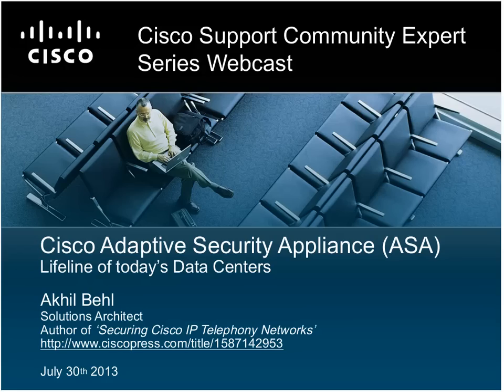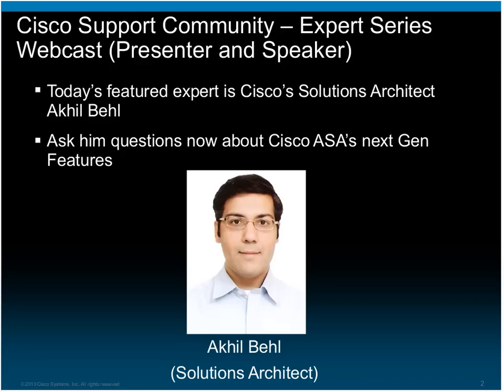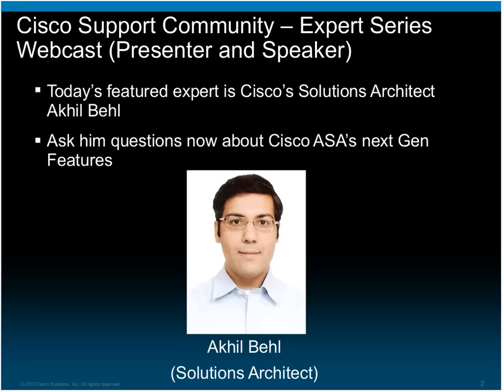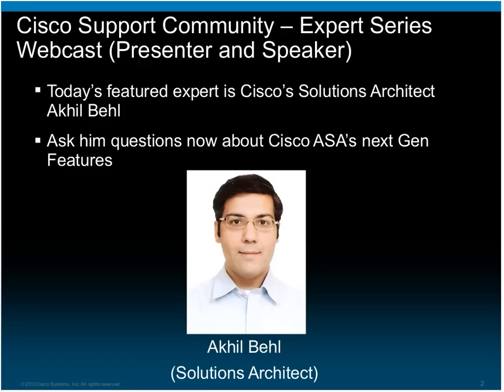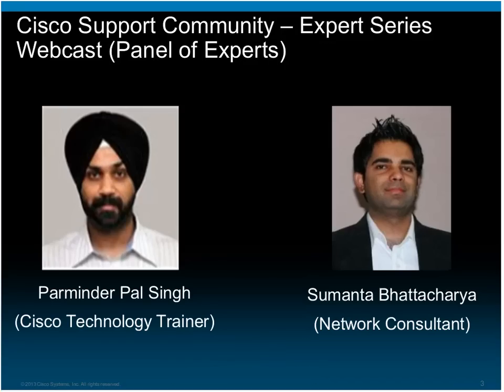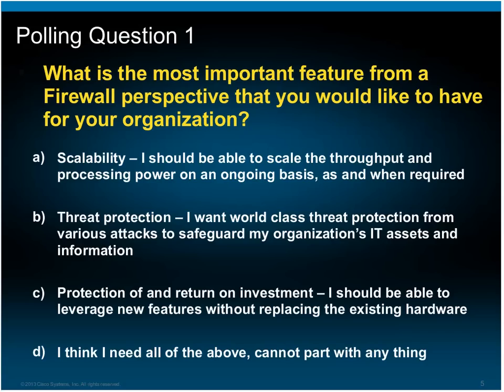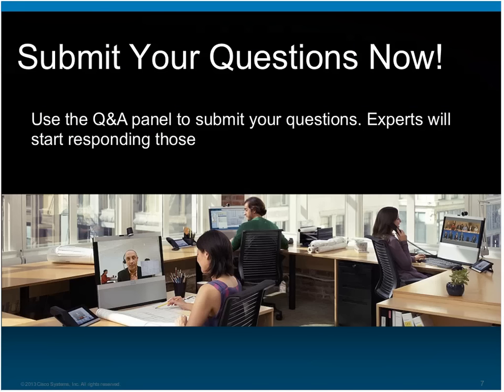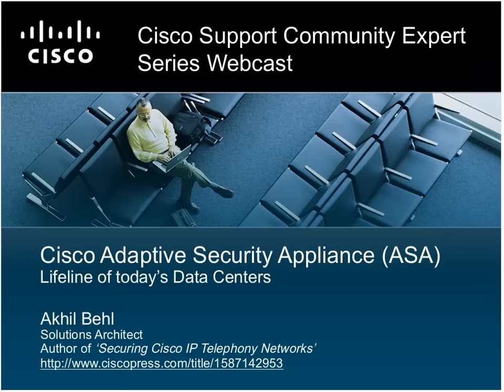Live Webcast: Cisco Adaptive Security Appliance Firewalls Lifeline of Today s Data Centers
During this live event, Cisco subject matter expert Akhil Behl focussed on various new features of the Cisco ASA firewall as a next-generation data center firewall in terms of its capability, scalability, and performance. The emphasis was on Cisco ASA providing clustering & intelligent threat defense using Cisco ScanSafe technology and access control based on Cisco TrustSec. For more information on this topic, please